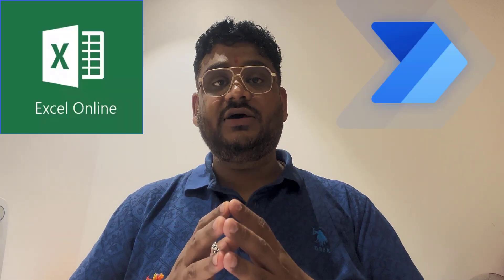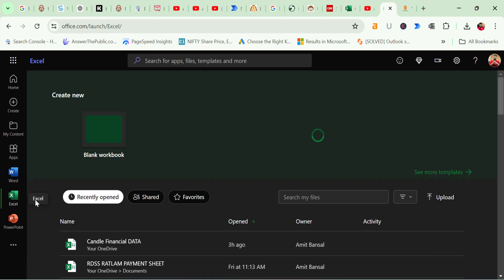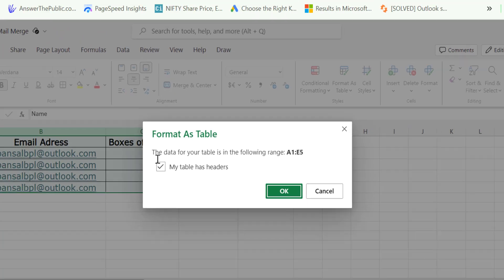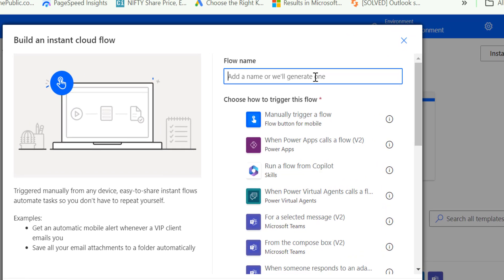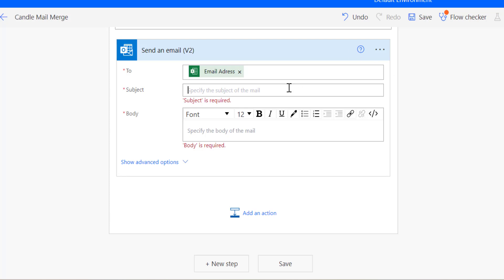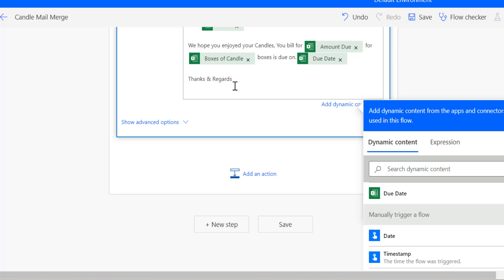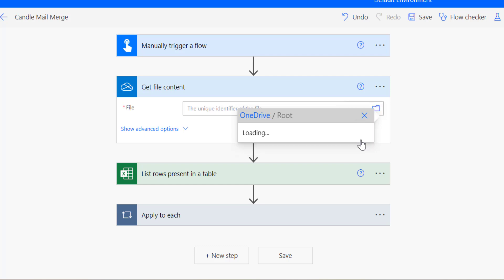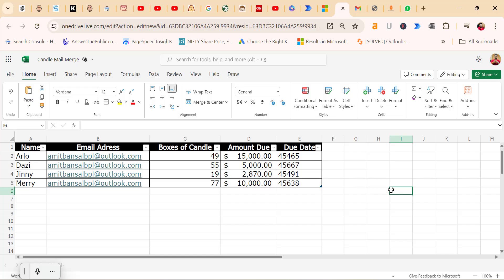Mail Merge with Excel Online, Power Automate, and Outlook - Complete Guide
Welcome to our comprehensive guide on how to perform a mail merge using Excel Online, Power Automate, and Outlook! 📊🔄📨

In this video, you'll learn:

How to set up your data in Excel Online 📋
Creating an automated workflow with Power Automate ⚙️
Sending personalized emails through Outlook 📧
Whether you're managing a small business, working in an office, or just want to automate your emailing process, this tutorial will help you streamline your workflow and save time! ⏳